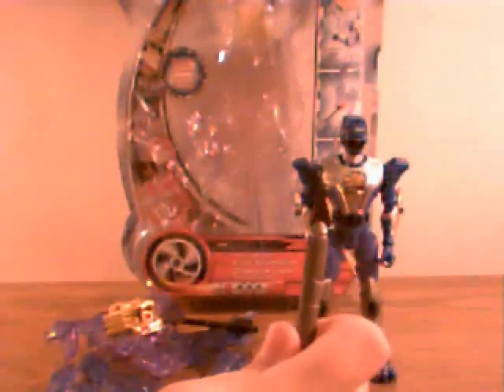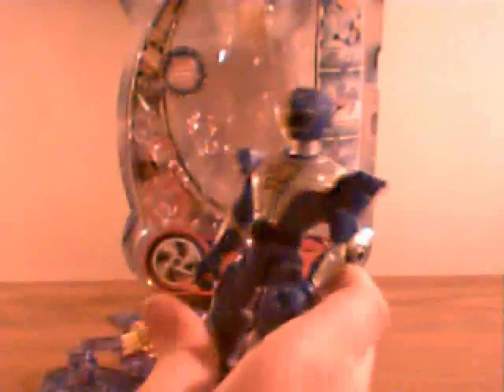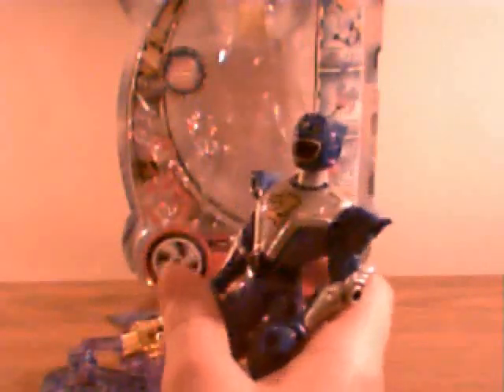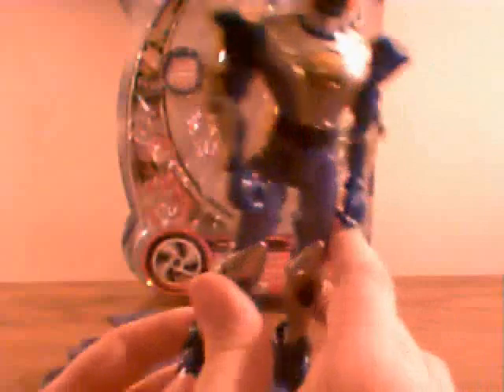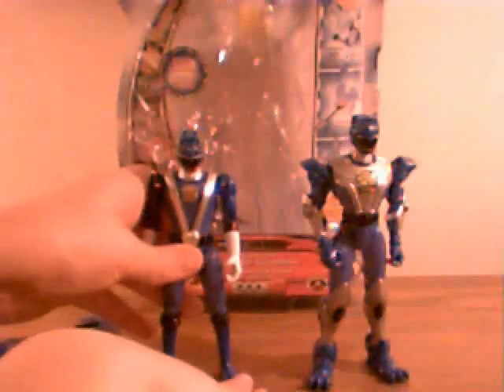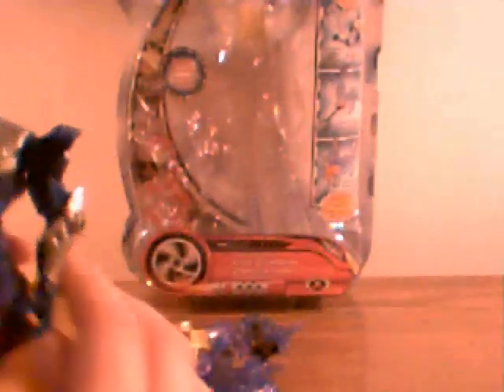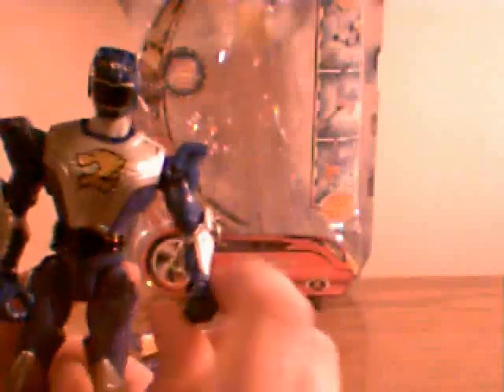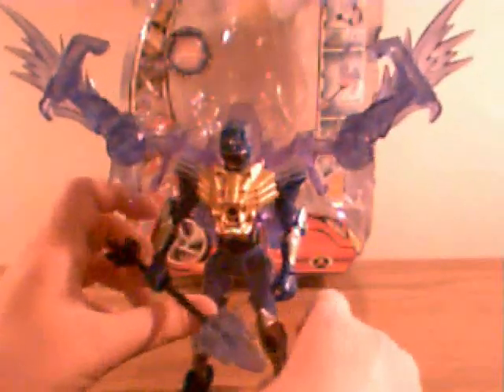Soundout Review - Power Rangers RPM - Auxillary Trax Lion Guardian (Part 1)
Part 1 of my Sound Review of Power Rangers RPM Auxillary Trax Lion Gaurdian